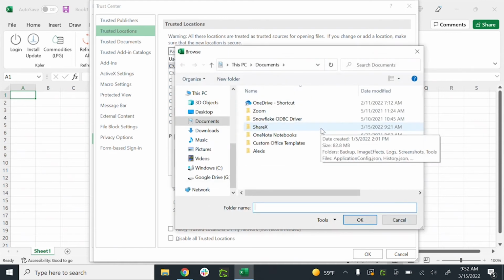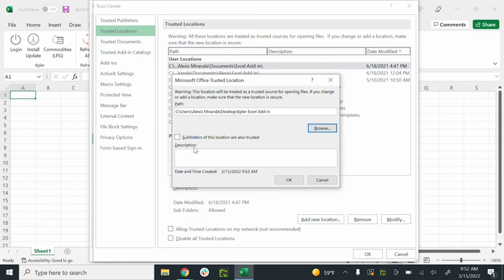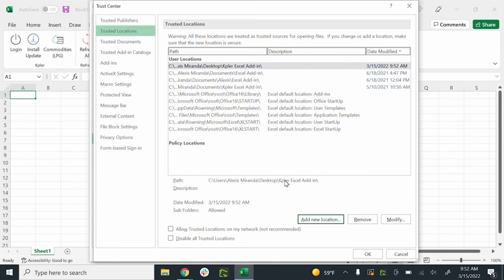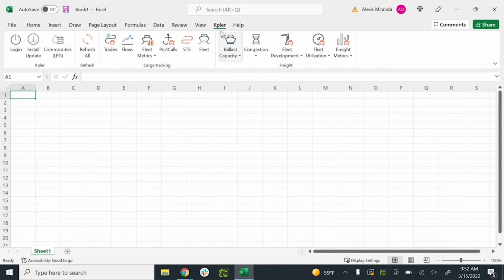Adding Kpler's Excel Add-In to the Trust Center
As a best practice, Kpler's Excel add-in should be added to the trust center to prevent accessibility issues. This tutorial is a step-by-step guide on that process.